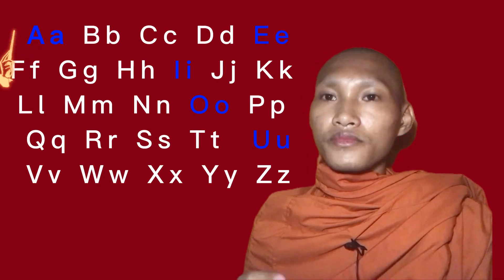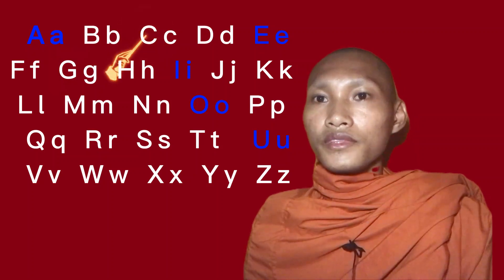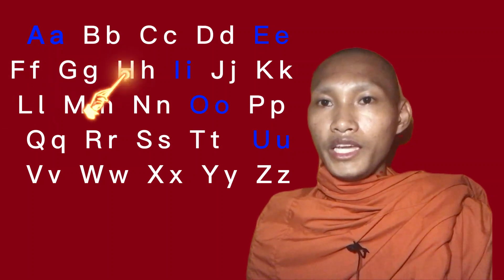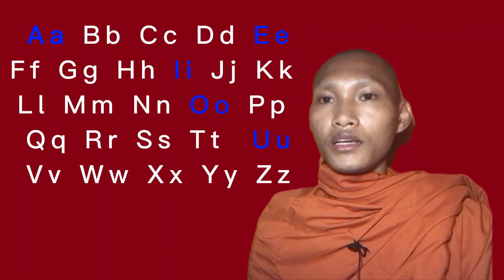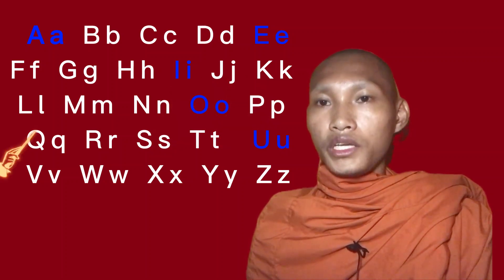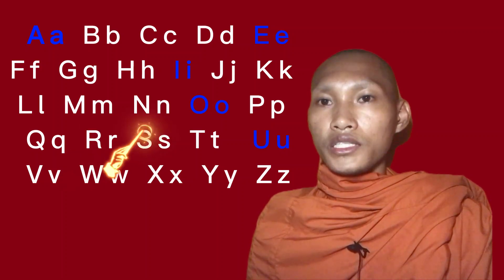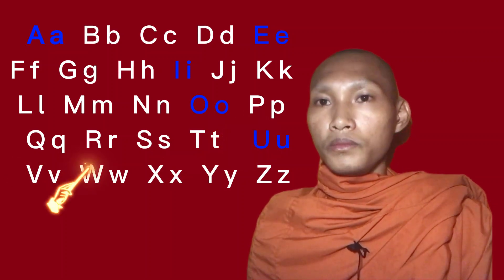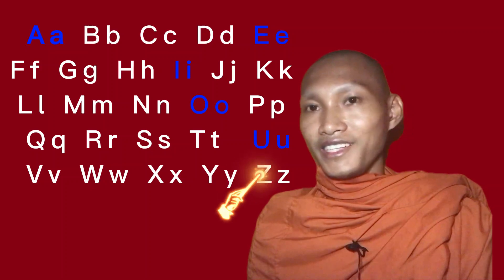Basic English Alphabet-អក្ខរក្រមភាសាអង់គ្លេស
Learn the English alphabet with this video!
នេះជាជំហានដំបូង ក្នុងការសិក្សា និងរៀននិយាយភាសាអង់គ្លេស
In this video, we're going to learn the English alphabet. This is the first step in learning how to speak and write English.

We're going to start with the letter A and work our way through the alphabet. This is a great way to start learning English and to improve your literacy skills. So please join us in learning the English alphabet!
 After learning about Letters in this video, you will learn how to write Capital and small letters next video. Learn English words in an educational way by watching simple animations and hearing them pronounced. We will keep adding more words to this video.